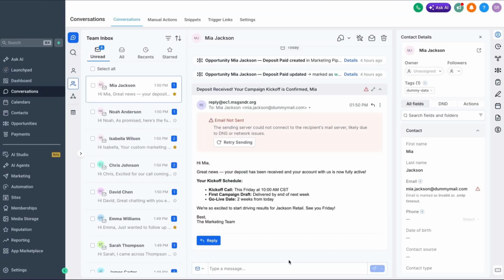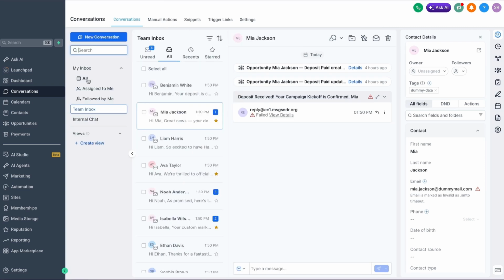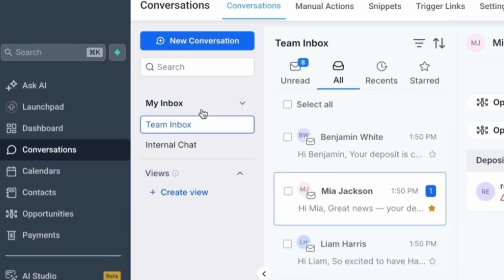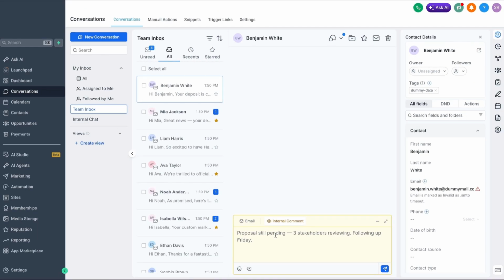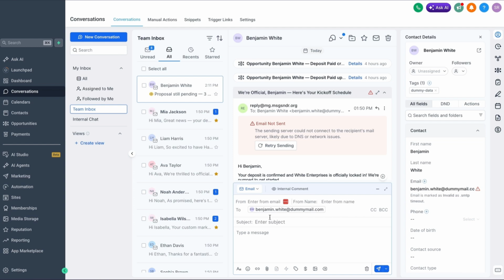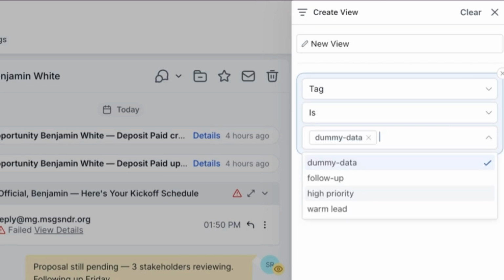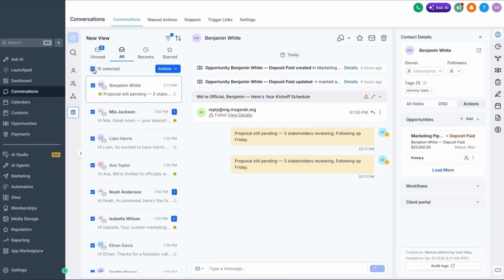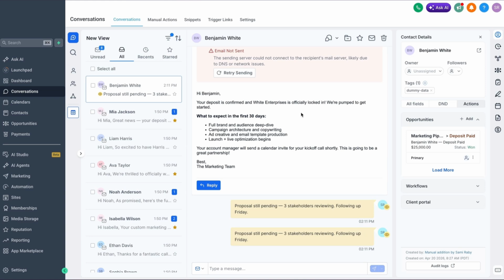Stop Losing Leads: The Ultimate Unified Team Inbox 🟢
Jumping between five different messaging apps kills your conversion rates and burns out your team. If a warm lead is slipping through the cracks because an Instagram DM got lost while you were checking WhatsApp, it is time to permanently fix your follow-up process.

Welcome to the ultimate Unified Team Inbox by GrowSnap AI.

This isn't just another messaging app; it’s your new centralized command center. We bring SMS, WhatsApp, Instagram, Facebook, Google Business, and Email directly into one sleek, unified dashboard. Stop letting scattered tech dictate your business growth and step into total operational control.

How this dashboard transforms your workflow:
✨ Zero App-Switching: Bring every single client conversation onto one organized screen.
✨ Seamless Delegation: Tag your team members directly inside the chat for instant, frictionless handoffs and accountability.
✨ Lightning-Fast Replies: Deploy pre-written snippets and intelligent routing to close leads before your competition even opens the app.
✨ Vibe & Tone Control: Maintain a perfectly consistent brand voice across every channel, no matter which team member is replying.

Stop dropping leads. Get your operations organized, centralize your communications, and run your business like a high-level enterprise.

Comment "INBOX" below, and we will show you how to install this exact command center for your team today. 👇